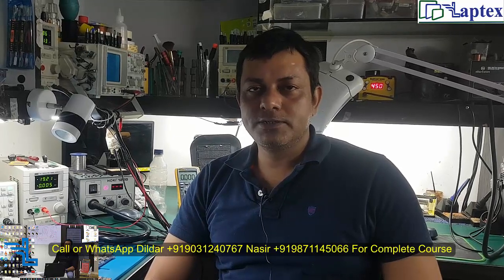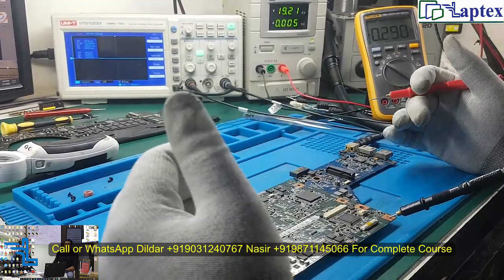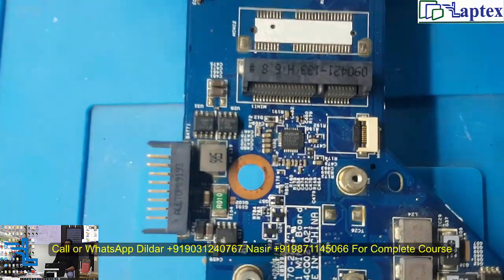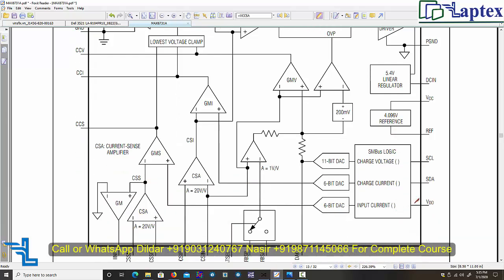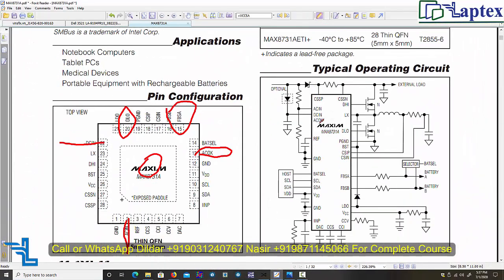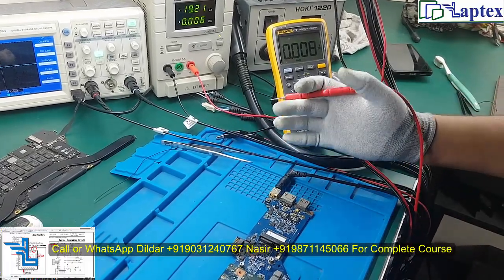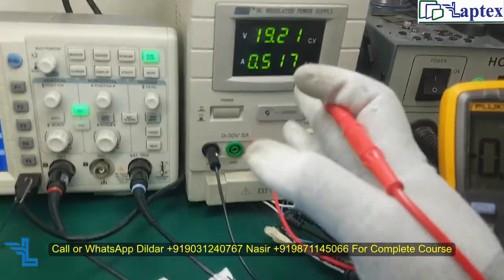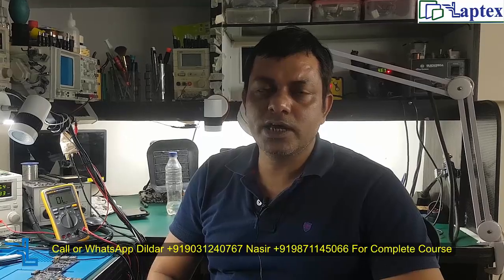Laptop Motherboard 19V Missing Solved Without Schematic | Online Chiplevel Laptop Repairing Course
How to solve motherboard without schematics is one trick that is included in the Online Chip level Laptop Repairing Course, this course is available in Video Course Format.
This video demonstrates an Acer laptop motherboard in dead condition. This motherboard has no schematic diagram.
In this video, we will observe how we could solve any dead laptop motherboard from scratch without schematics.

Laptex is conduction the online chip level course.

The online laptop repairing course covers all the information on the motherboard section step by step in detail. Charging Section, DSO application, 3V 5V section, DCIN section, Volt in section, Schematics reading, etc.
Including the dead motherboard solution, No display problem solution, Dim display solution, laptop not turning on, laptop not powering on, Laptop turning on and getting off, and many other case studies.

The motherboard repairing course is available both online as well as offline.

Chip level repairing videos.